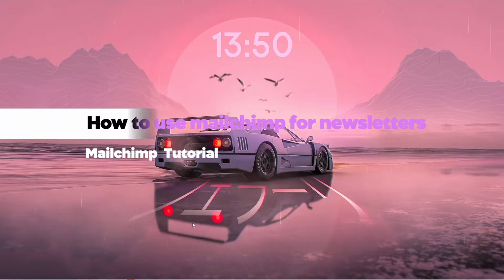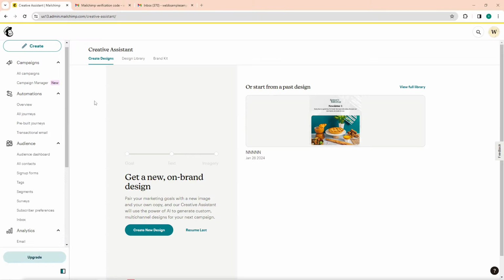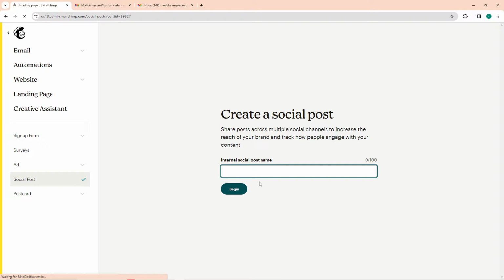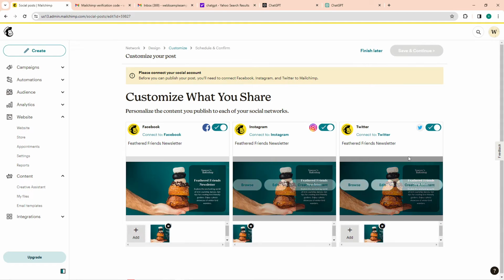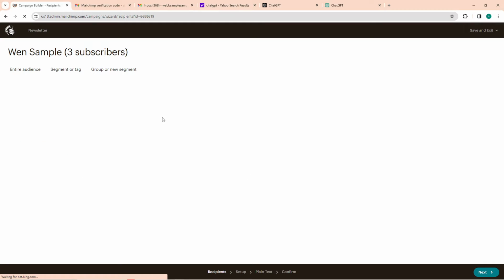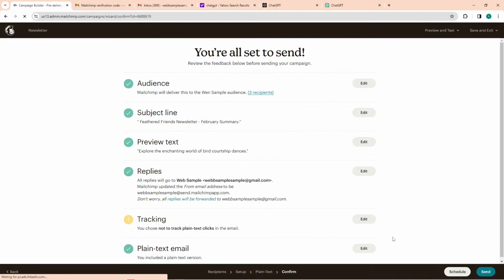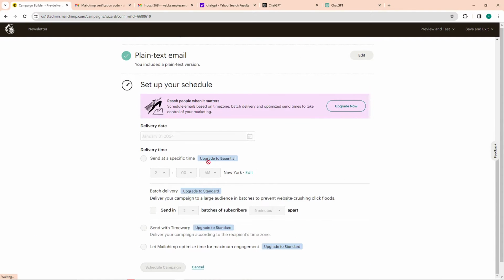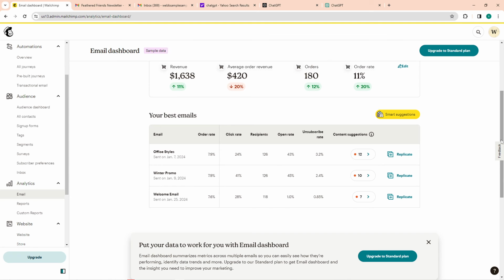How to Use Mailchimp for Newsletters (2024)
How to Use Mailchimp for Newsletters

In this video, I will show you‎‎‏‏‎ ‎how to effectively use Mailchimp for newsletters, providing a step-by-step tutorial on creating, designing, and sending engaging email campaigns to your subscribers. Additionally, I'll guide you through Mailchimp's features, including segmentation, automation, and analytics, helping you optimize your newsletter strategy for maximum impact and audience engagement.